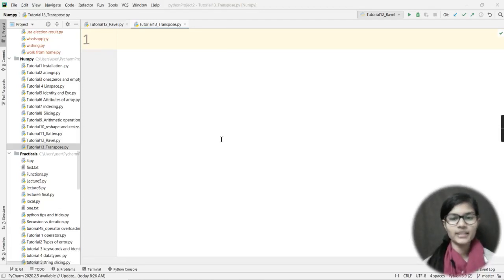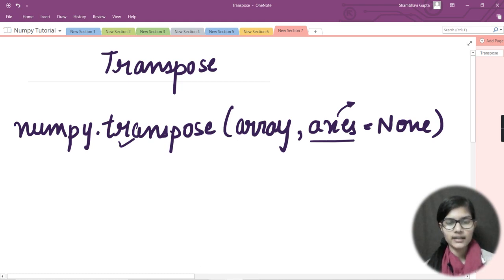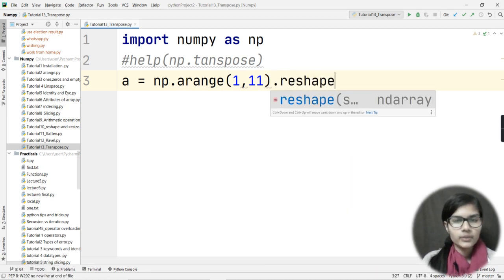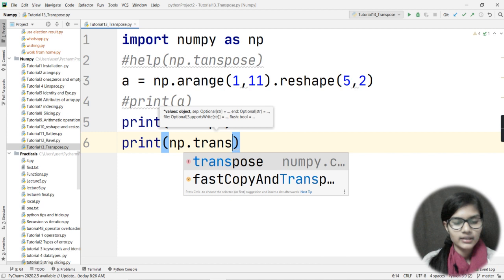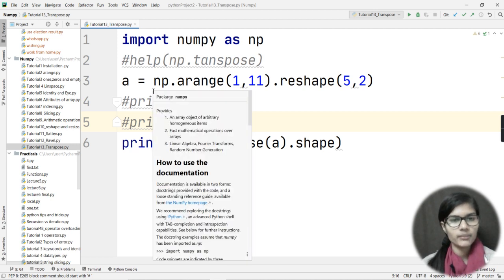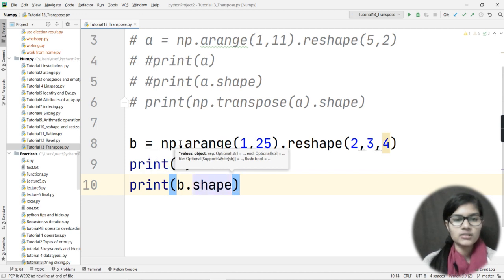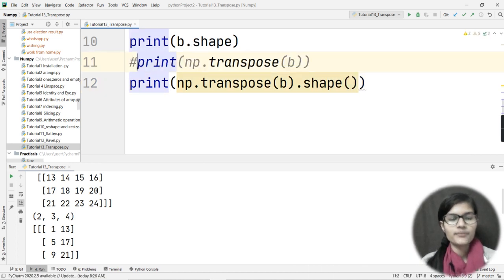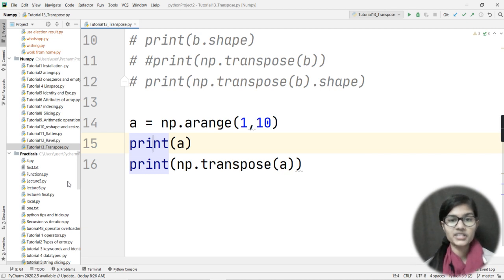Numpy Library EP:13 | Transpose Function | numpy tutorial in english | Array Manipulation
Hello everyone,  In this video I have told about the Transpose function and told that what are the ways of doing array transpose and what is the use of this array manipulation in numpy array.